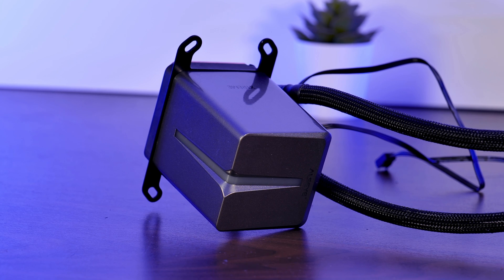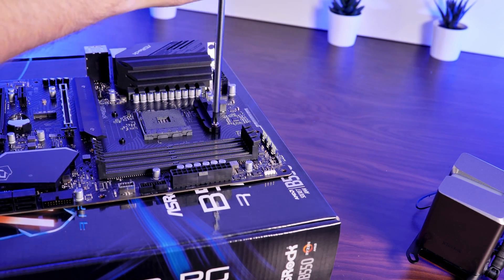Weirdest AliExpress AIO Cooler - ALSEYE Xtreme X240 Review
Meet the Alseye Xtreme X240 AIO Watercooler, the weirdest-looking water cooling solution you can find on AliExpress. Let's dive deeper and see how it performs, sound and looks, then we can determine if the Robo-Alien-styled design was actually able to create a well-performing AIO.

-- Used Hardware:
Alseye X240 Extreme
Ryzen 3900x
Thermaltake P5
Asus GT710
ASRock B450 Pro4
G.Skill Aegis 16gb
Intenso 120gb

00:00 Intro Alseye Xtreme X240
01:00 Alseye Xtreme X240 Specs
04:20 Installation
06:30 Benchmark
07:50 Replacing the Fans
09:00 Summary